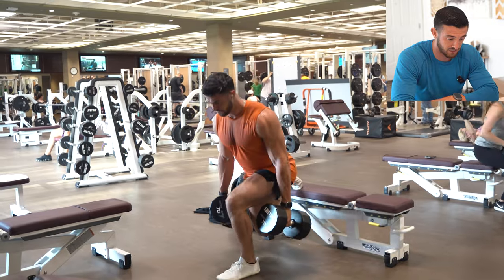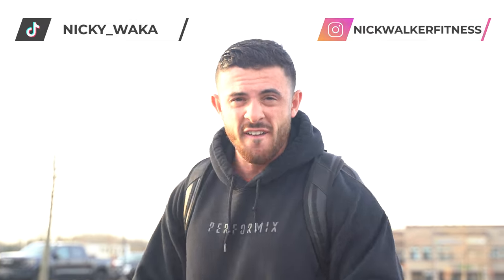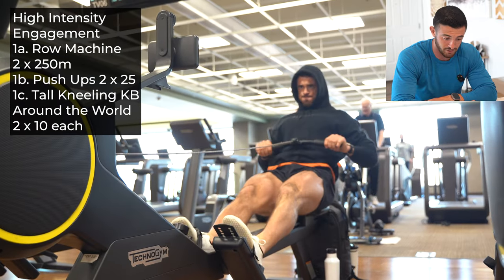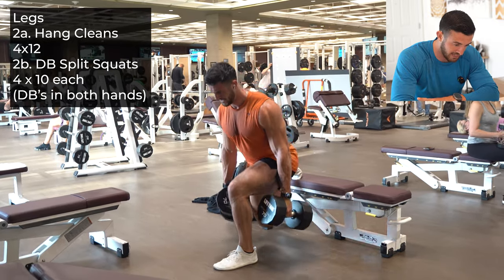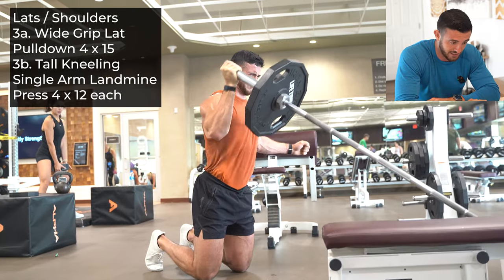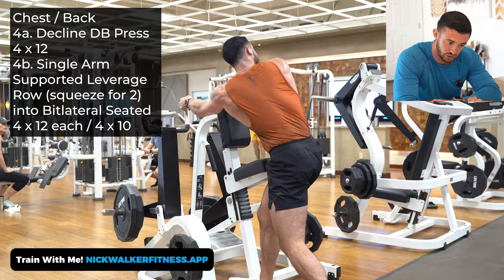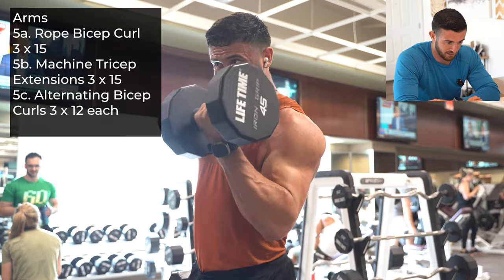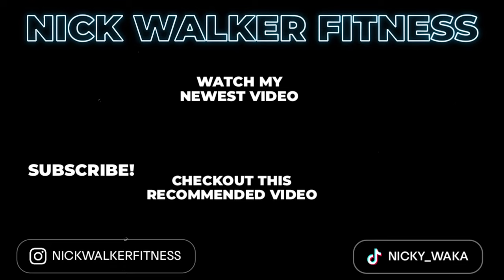MY FULL BODY WORKOUT FOR LEAN MUSCLE AND STRENGTH (Follow Along in Gym)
This full body workout is designed for anyone looking to build strength, muscular endurance, and hypertrophy (muscle size).  The workout will incorporate all 7 fundamental movements patterns while also focusing on both unilateral and bilateral movements to ensure symmetric strength.

When it comes to my philosophy in fitness, I enjoy utilizing the above mentioned sentence to ensure healthy movement in our bodies for longevity as well as the initial feel good aspect throughout your day!

Follow along through each superset with me (sets and reps in the video) and listen for cues that may help you understand how to do a movement or even feel it a little more effectively.

If you enjoy this full body workout (day 4 from my new program I have written for myself), check out more workouts and programs on my app!

MY COOKBOOK IS NOW AVAILABLE! 119 High Protein, Low Sugar Recipes, Sample Meal Plans, & ALL MACROS Calculated!!!

Start training with me today for JUST $1!  My personal workouts, gym and at home programs, nutrition guides, 1 on 1 ACCESS, playlists, and more included in my app!!